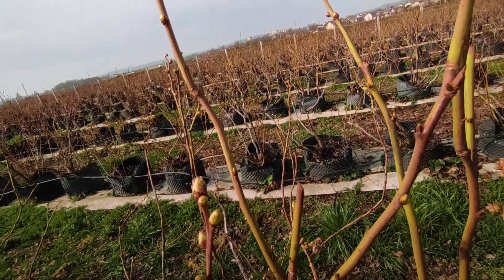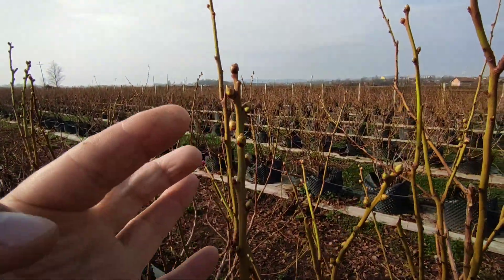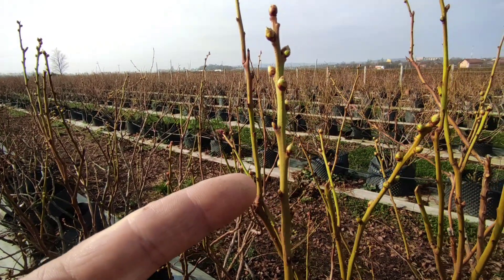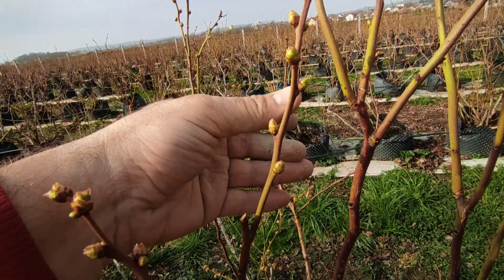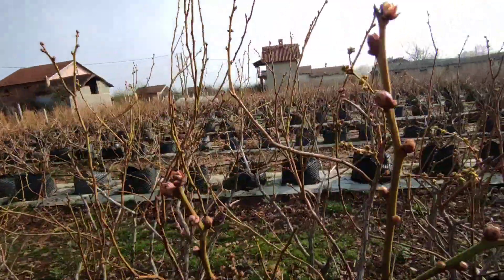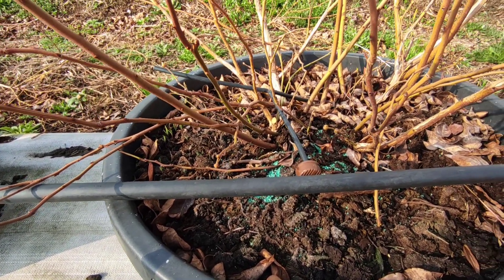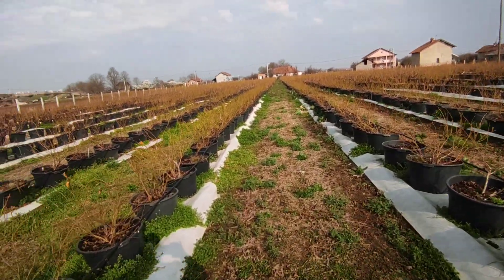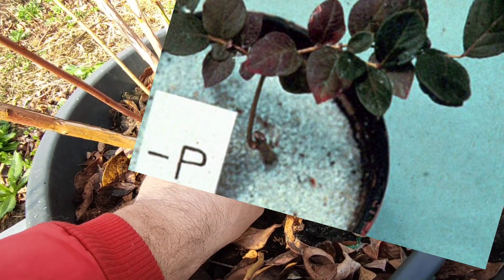Blueberry- start of vegetation in spring, fertilizing, spraying, phytomorphology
blueberry start of vegetation in spring, fertilizing, spraying, phytomorphology of branches